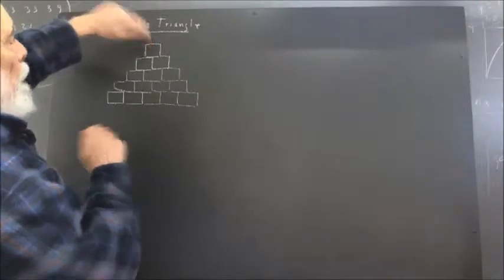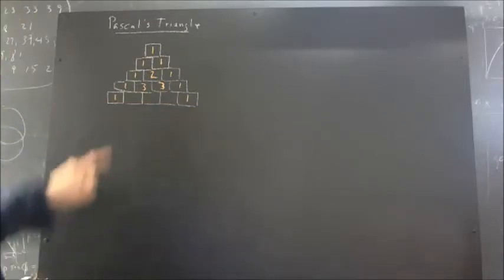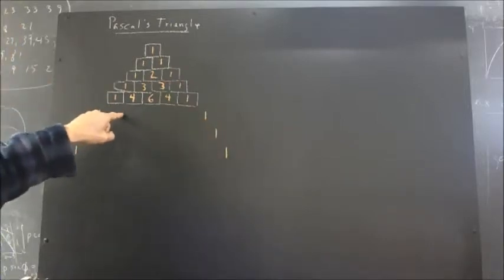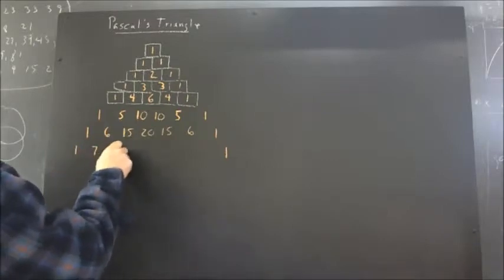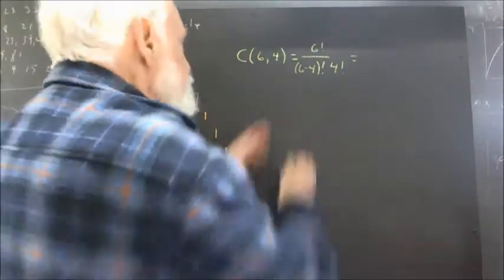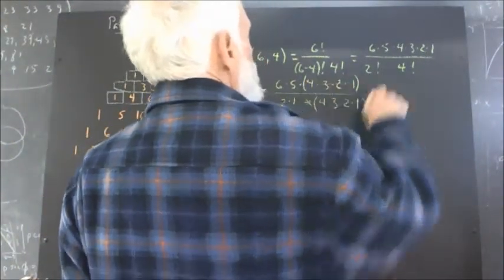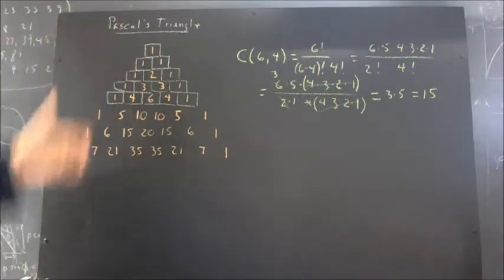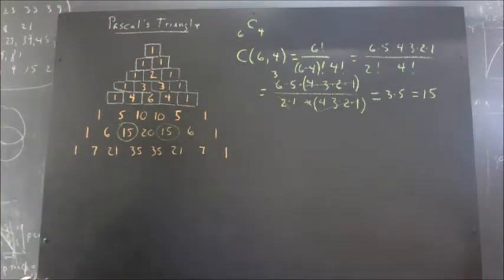152 201 pascals triangle constructing pascals triangle and combinations